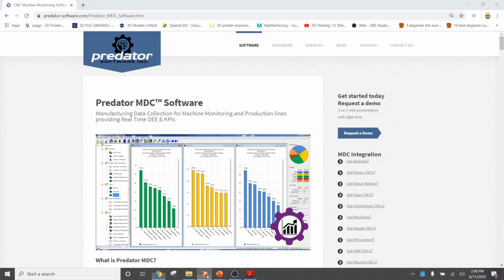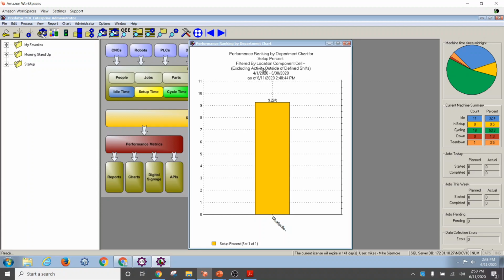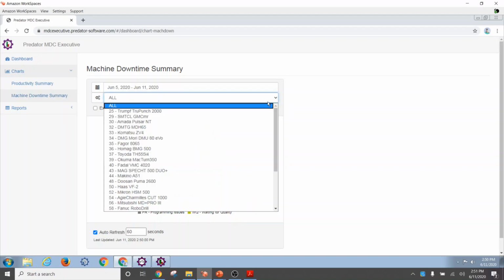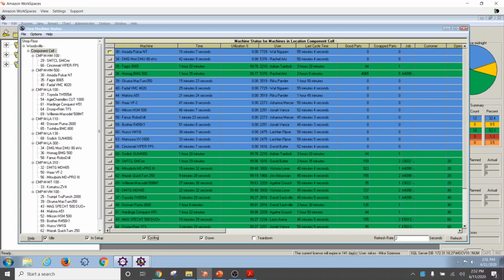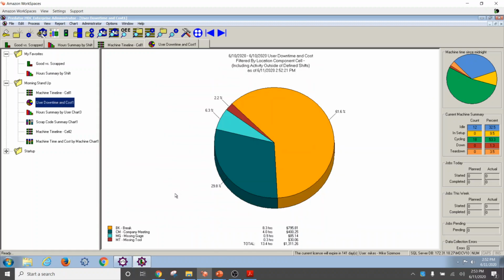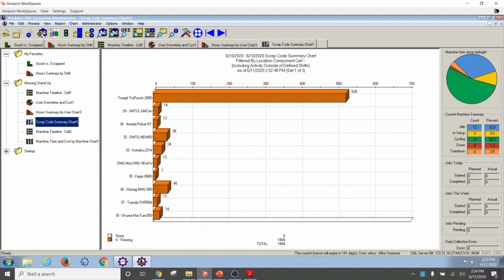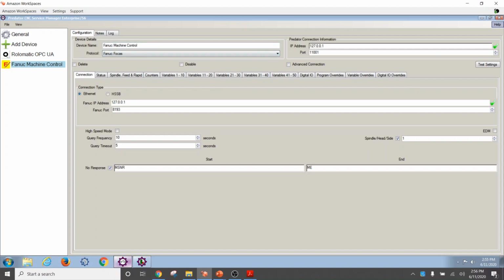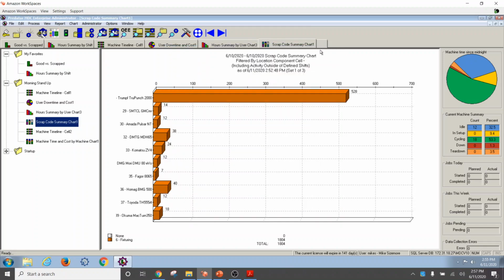Predator MDC Software Demonstration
Enhance Your Manufacturing Efficiency with Predator MDC Software
Explore how Predator MDC (Manufacturing Data Collection) software revolutionizes shop floor operations through real-time machine monitoring and data analysis. This high-level demonstration showcases the software's capabilities in collecting and presenting data via intuitive charts and reports, utilizing both automatic and manual data collection methods.predator-software.com+5predator-software.com+5predator-software.eu+5
Key Features Demonstrated:
* Real-time tracking of machine performance metrics
* Comprehensive data collection for OEE, cycle time, idle time, setup, teardown, and downtime
* User-friendly dashboards for immediate insights
* Integration with various CNC machines, robots, PLCs, and test stands
Predator MDC empowers manufacturers to make informed decisions, improve productivity, and achieve lean manufacturing goals by providing accurate, real-time data from the shop floor.